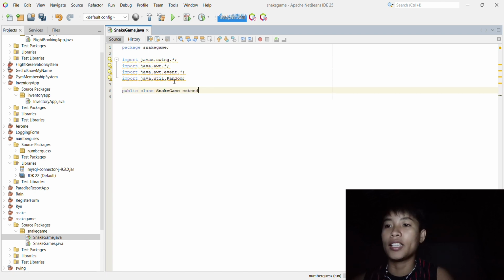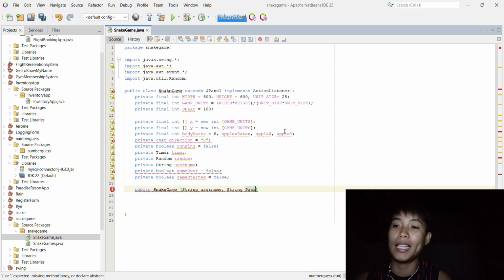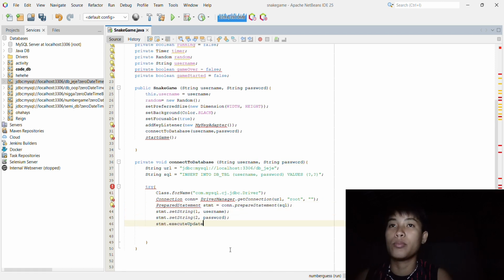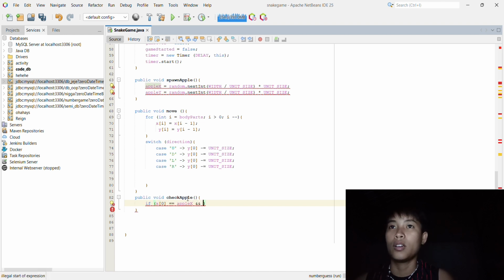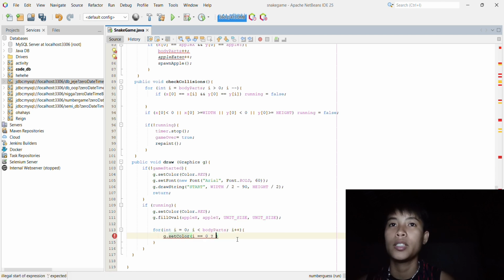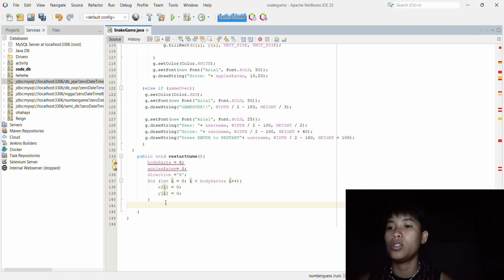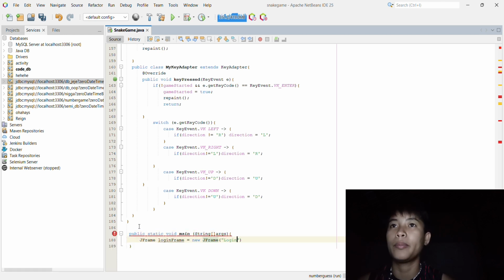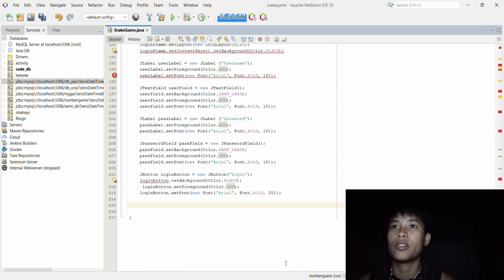JERYL SALINO FINAL PROJECT IN OOP